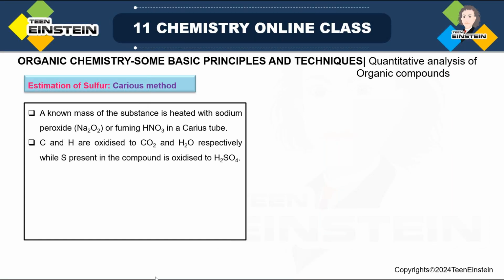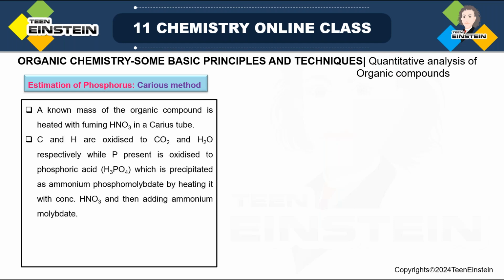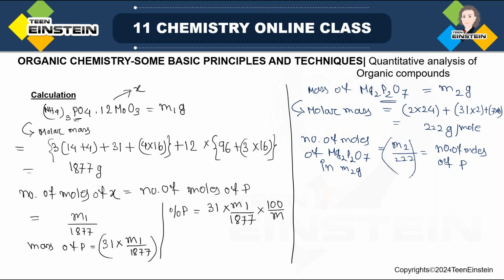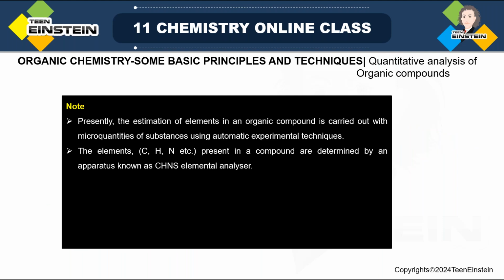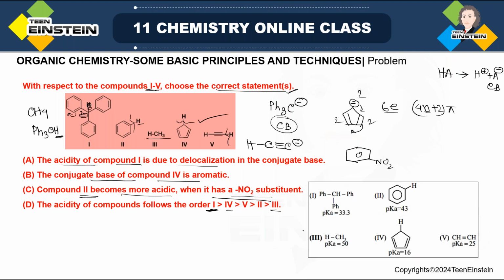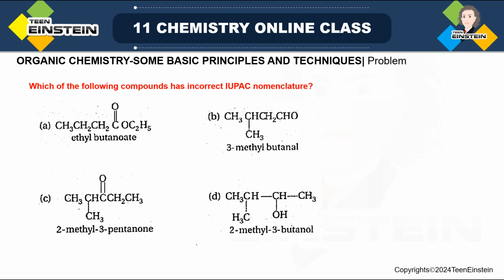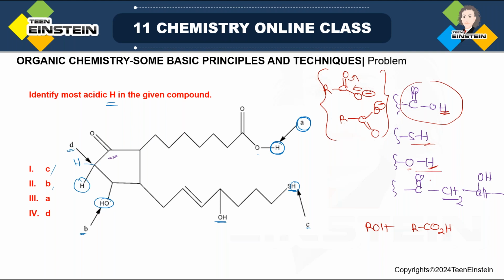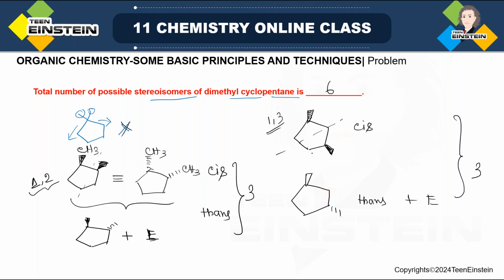TeenEinstein| Basic Principles and Techniques| Quantitative analysis of Organic compounds| Problem 2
Quantitative analysis of Organic compounds, Problem
Introduction, Tetra covalency of Carbon, Features of π-bonds, Hybridization and Shape of carbon compounds, Structural representations of Organic compounds.
Problem, Isomerism
Isomerism, Problem
Isomerism
Isomerism, Problem, Fundamental concepts in Organic reaction mechanism , Electron movement in Organic reaction mechanism
Electrophiles and Nucleophiles, Electron displacement effects in Covalent Bonds, Problem
Reactive intermediates, Problem, Types of Organic reactions
Electron displacement effects in Covalent Bonds, Problem, Reactive intermediates
Reactive intermediates, Methods of Purification of Organic compounds
Methods of Purification of Organic compounds
Methods of Purification of Organic compounds, Problem, Qualitative analysis of Organic compounds
Qualitative analysis of Organic compounds, Problem, Quantitative analysis of Organic compounds
neet coaching
iit coaching
jee coaching
cbse coaching
board exam
twelfth Grade
stem Tutoring
ap-chemistry
class 11
class 11 chemistry
ncert chemistry
cbse chemistry
neet exams
iitjee exams